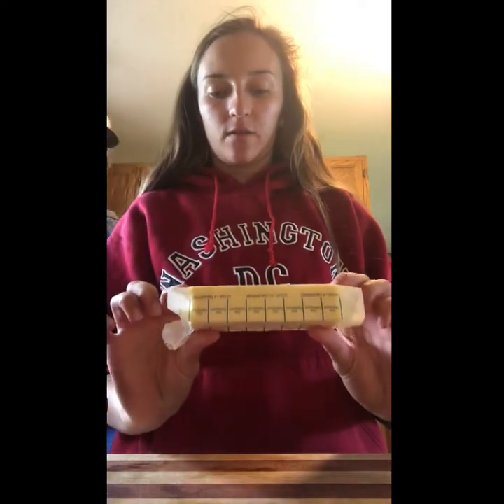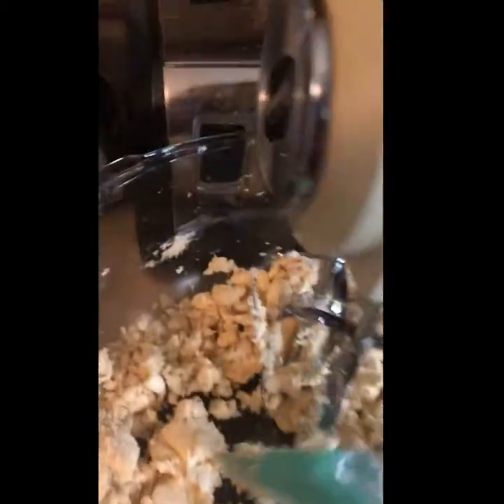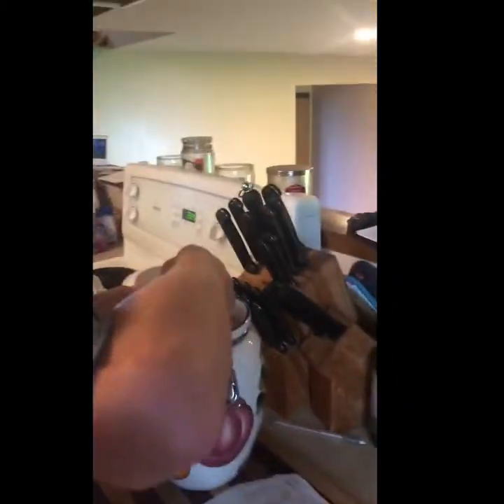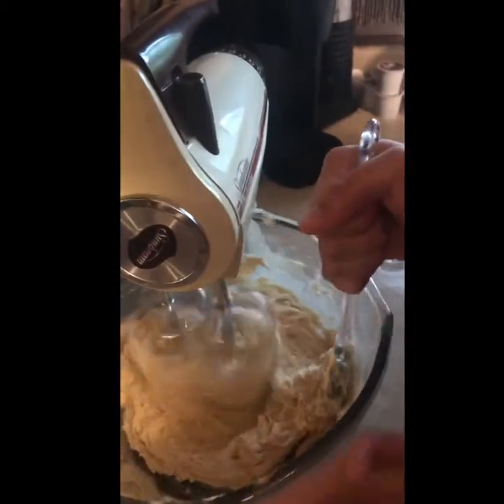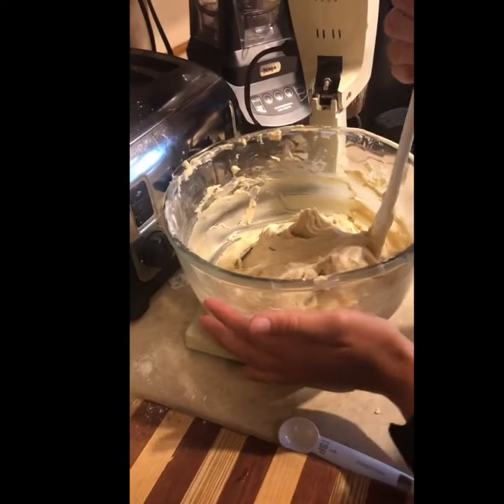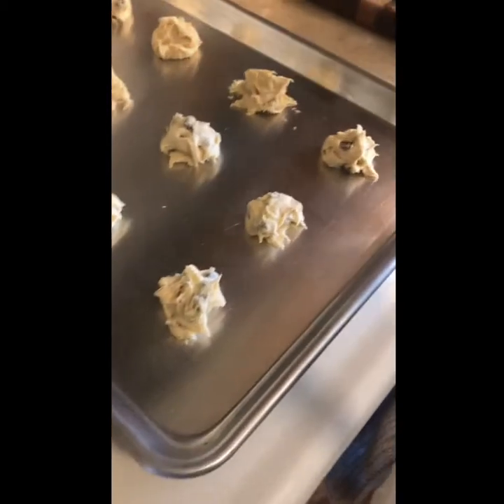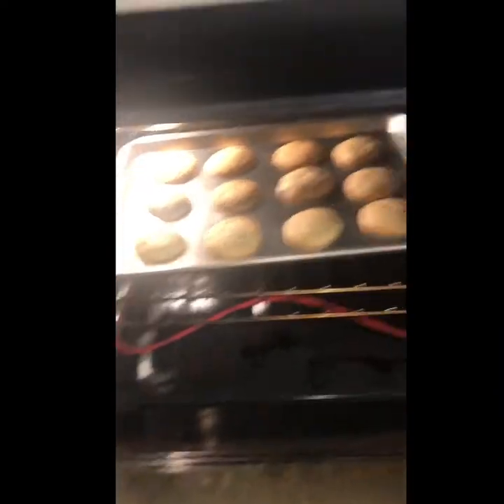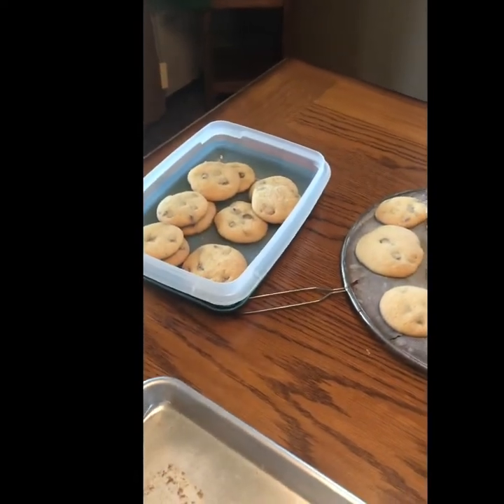VCRC Camp Activity: Baking Cookies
Join me for Cooking with Cait Friday and learn how to make a delicious batch of chocolate chip cookies!